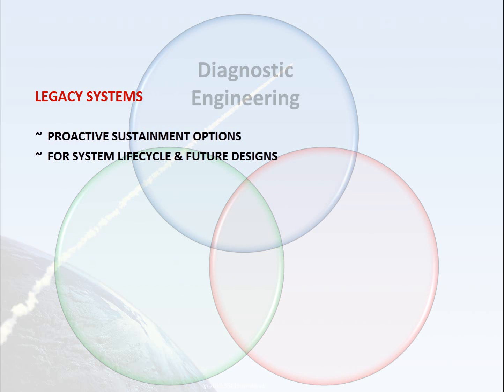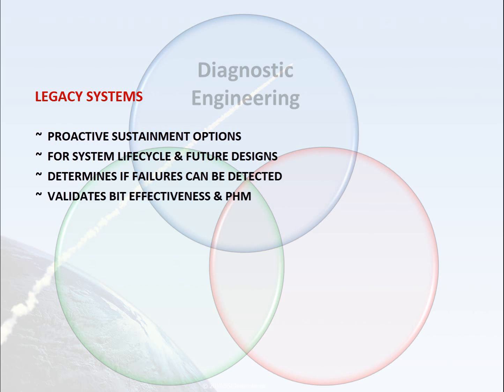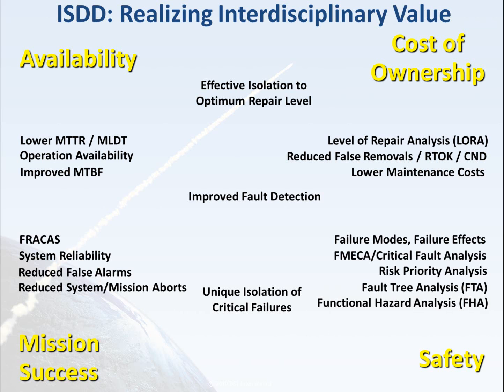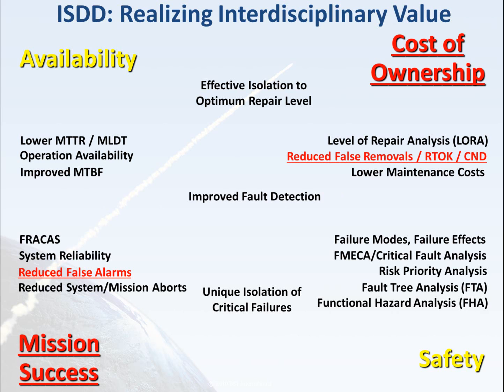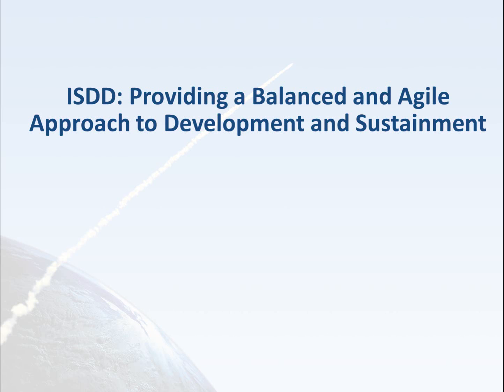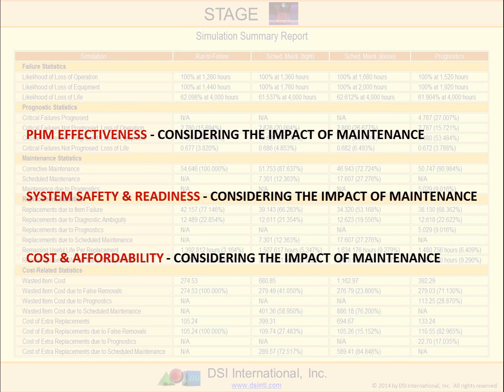ISDD Realizing Interdisciplinary Value - (Capability Overviews Series: Part 3 of 6)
This video provides a high-level overview of the primary objectives of optimizing for design influence and sustainment within the Integrated Systems Diagnostics Design, or "ISDD" process. The ISDD approach will provide previously undiscovered insight to the "trade space" between disciplinary design assessment objectives and the value that can now be "realized" when truly committed to a collaborative & balanced interdisciplinary approach. ISDD is a collaborative "proactive", state-of-the-art lifecycle approach to design that "optimizes" any support philosophy mix by maximizing design knowledge capture reuse and multi-purposing of data. ISDD optimizes Heath Management, PHM Run-Time Testing and guided troubleshooting decision-making by enabling the sustainment activities to be an optimum "balance" of diagnostic "mixes" & bringing this diagnostic expertise to the field (web-based, cloud or mobile) far ahead of typical logistical services paradigms that lack any ability to impact design for PHM & diagnosability (testability) prowess and instead must await belated fielded results that ultimately have very limited efficiency growth potential.